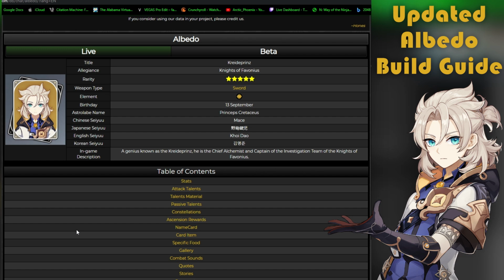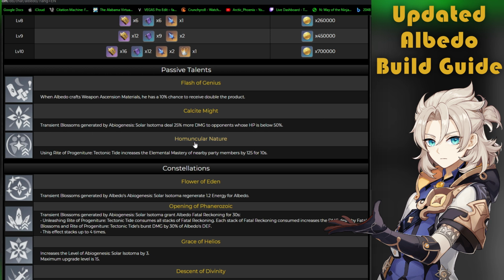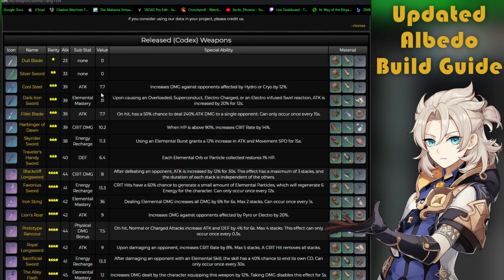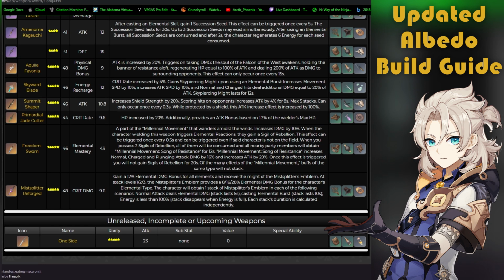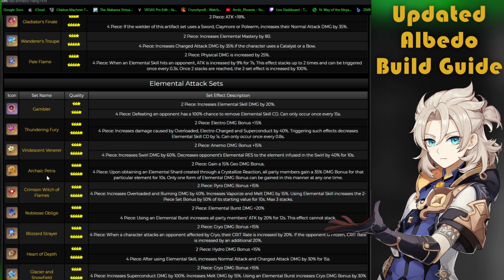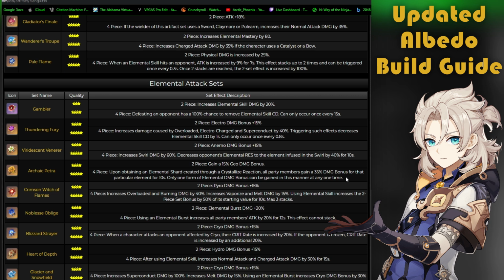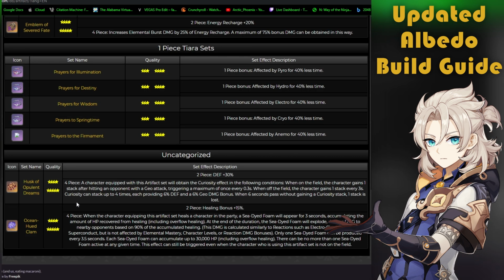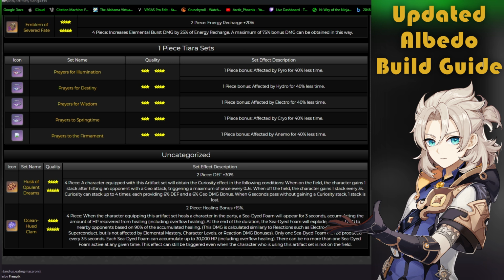Complete Updated Albedo Build Guide! | Genshin Impact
Albedo is a 5* character in Genshin Impact. In this video I will go over a complete build guide for Albedo including the new 2.3 weapons and artifacts. The new best weapon for Albedo is the Cinnabar's Spindle weapon. This is a complete Albedo Build Guide.

I make great content and always try to improve. I post 2-3 times a week.